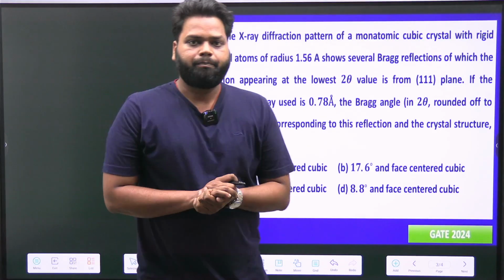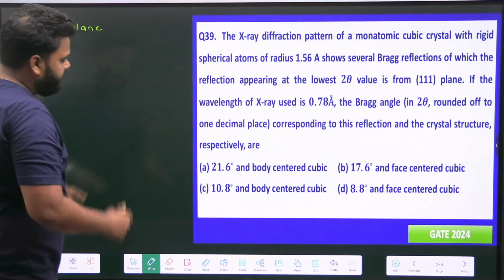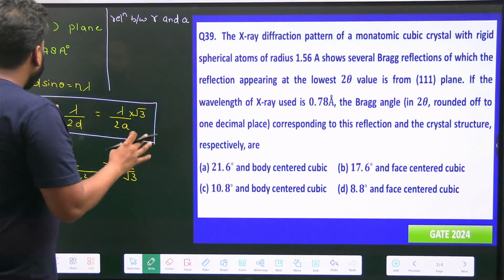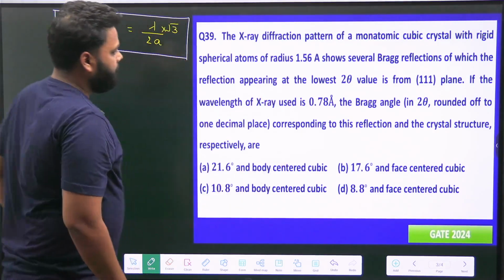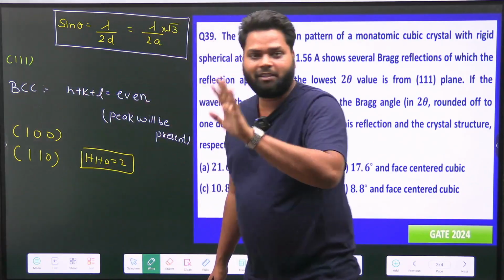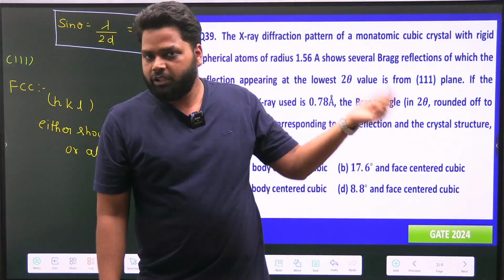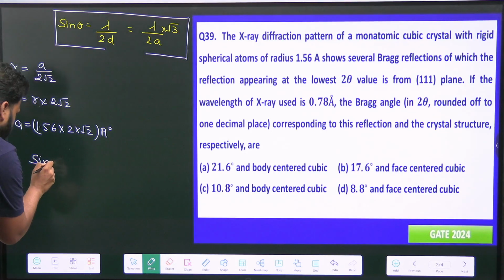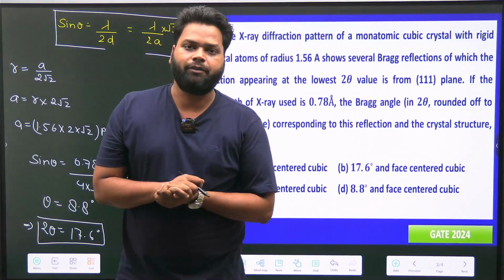Q39 GATE 2024 | X-Ray Diffraction | Condensed Matter Physics